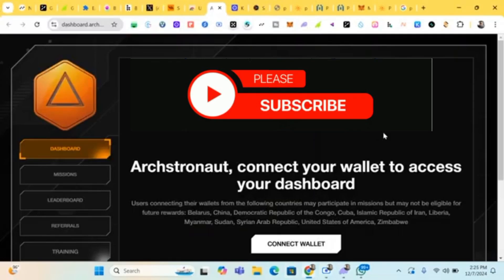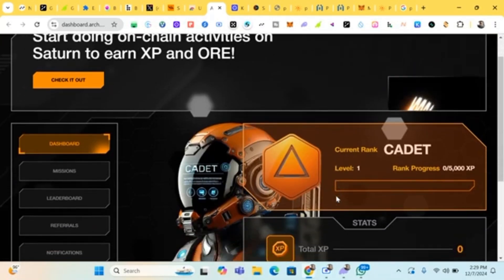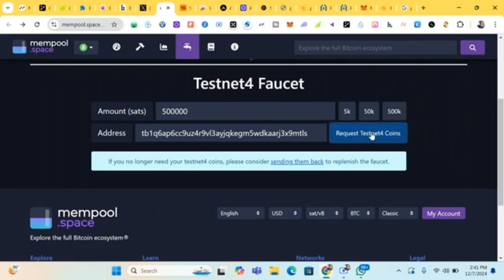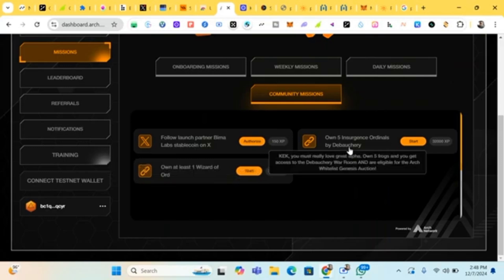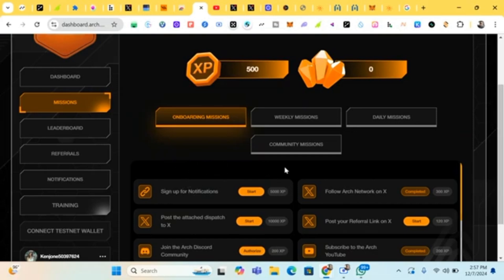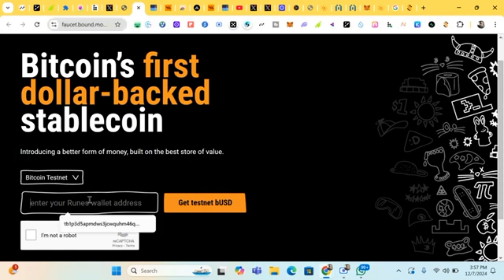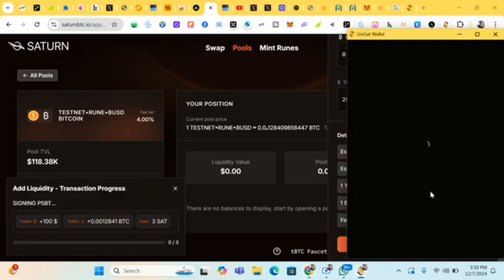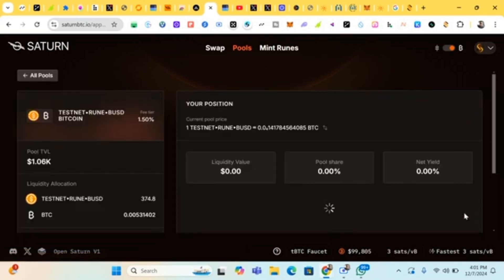HOW TO DO ARCH NETWORK TESTNET FOR A POTENTIAL $2000 AIRDROP REWARD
🪂 $ARCH token Airdrop Confirmed

💎 Cost: 0$
Funding: 7M$ Funding

⚠️ These Testnet faucet links may not work properly. If you encounter issues, try again as faucets are essential for completing tasks.

❇️There is some simple Social task and On-chain Tasks available to Earn XP:

💰XP Determines your Airdrop Allocation

IMP : Do As Much Task You Can Do..(Weekly,daily,onboarding,community)..

❇️ Check out the Daily Missions tab to interact with Saturn DApps and earn more XP:

💠Use the Swap Function
💠 Delegate funds to the Liquidity Pool
💠Swap BUSD

DONE!